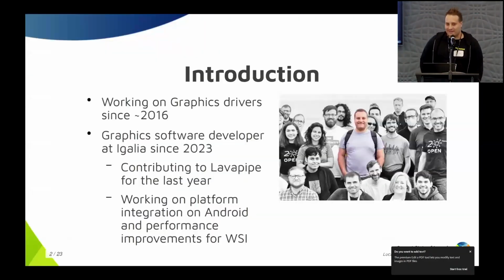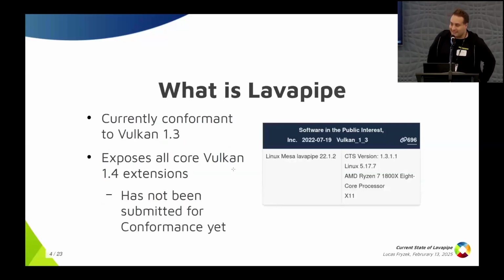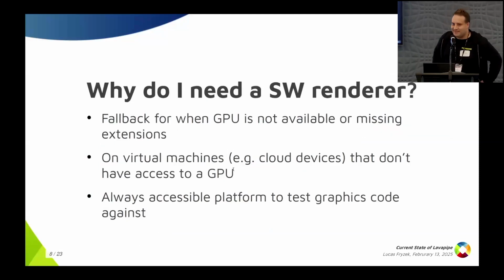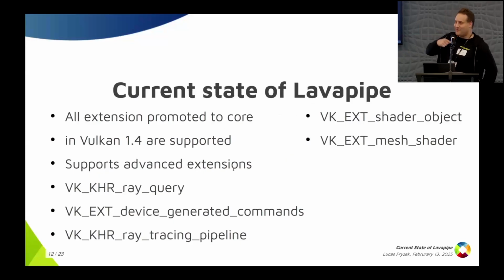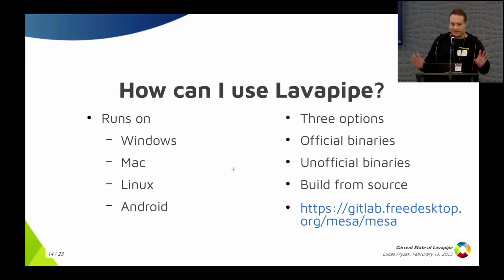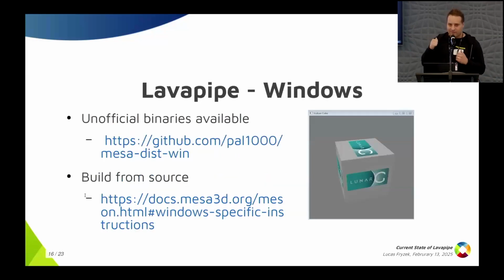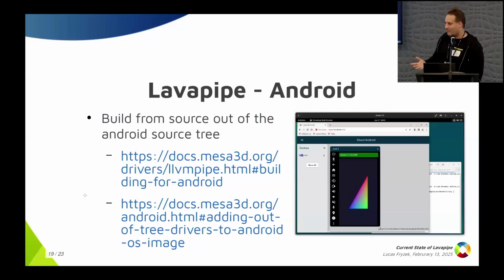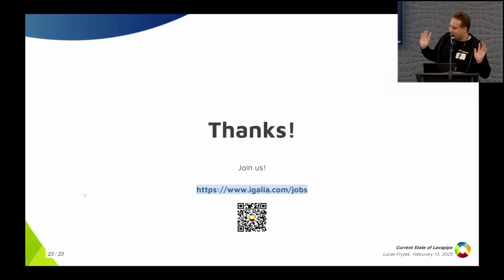Current state of Lavapipe: Mesa’s software renderer for Vulkan